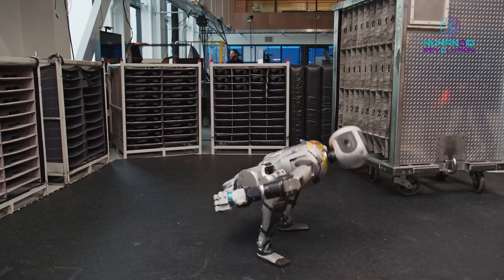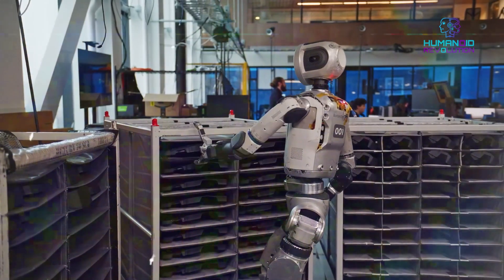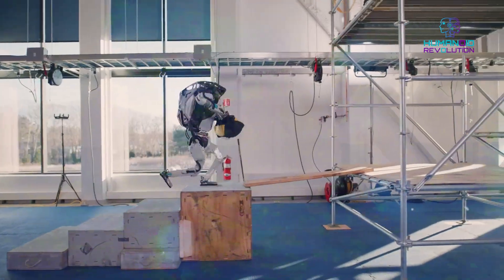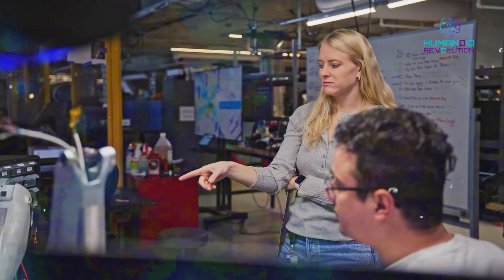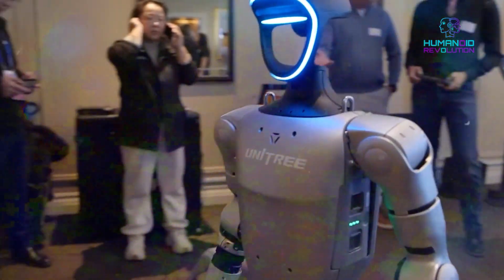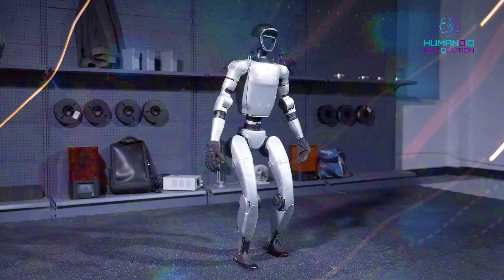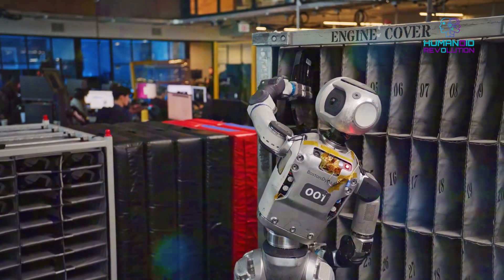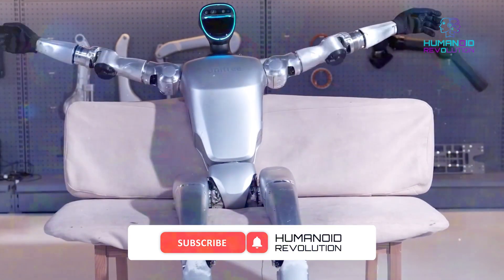Boston Dynamics Atlas Robot and Unitree G1 Take ROBOTICS to the Next Level with INSANE Moves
CHAPTERS:
00:00 – Boston Dynamics Drops a Bombshell: The New Atlas is Here!
00:29 – Is Atlas Too Human? The Footage That’s Freaking People Out
00:56 – Reinforcement Learning: The Secret Behind Atlas’s Precision
01:17 – AI Evolution: Atlas is Training Faster Than Ever Before
01:59 – AI-Powered Future: Atlas Isn’t Alone, Meet the Fleet
02:26 – China’s Answer to Atlas: Unitree G1 Enters the Fight
02:53 – Robots That Flip Like Gymnasts: The G1 Backflip Showdown
03:24 – G1 Takes It Further: Getting Up Blindfolded?
04:27 – The Internet Reacts: AI Revolution or AI Nightmare?
05:01 – Do We Really Need Robots This Fast? Sceptics Speak Out
05:27 – Black Mirror IRL? Atlas Feels Like a Warning
05:55 – Is This the Beginning of the AI Takeover?
06:22 – Final Thoughts: Are We Ready for This?

📺 Boston Dynamics Atlas AI Robot's New Capabilities: The Race Between Titans. Step into the thrilling world of Boston Dynamics Atlas, where innovation meets agility through the latest breakthroughs in the Atlas AI Robot technology. In this video, we uncover how the evolution of Boston Dynamics Robotics is pushing the boundaries of Advanced Robotics. The new Atlas leverages state-of-the-art Reinforcement Learning AI, specifically through refined Atlas Reinforcement Learning techniques, ensuring fluid, humanlike movements that captivate both tech enthusiasts and skeptics.

🧠 Beyond the Stunts: What Do These Movements Mean for the World?
Across the globe, the competitive arena of robotics is heating up with an escalating AI Robotics Competition. On one front, the revolutionary Unitree G1 Robot is demonstrating incredible prowess with moves like the stunning Unitree G1 Side Flip and even the record-setting Unitree H1 Backflip. This rivalry isn't just about showmanship—it's igniting talk of an impending AI vs AI showdown that may even evolve into an all-out AI Robot War.

🔬 A Global Perspective on Humanoid Robotics
Looking ahead to AI Robots 2025, our discussion delves into the transformative technologies that are powering a new generation of AI-powered humanoids. With rapid progress in Humanoid Robotics, the innovations we see today hint at a future where the prospect of AI Robots taking over might no longer be confined to science fiction. In fact, some comparisons to Black Mirror Robots highlight the eerie realism of these developments and spur debates on the Future of AI Robots.

🚀 Boston Dynamics Atlas vs. Unitree AI—The Future of AI Robot War?
Moreover, this narrative isn’t isolated to one region. The video also examines how AI Robots in China and USA are each charting distinct paths in this revolution. While cutting-edge advancements from Boston Dynamics Atlas set global benchmarks, emerging rivals like the Unitree G1 Robot are capturing attention with their dynamic agility and cost-effective solutions. Our coverage in AI Robot News keeps you up-to-date with every twist and turn in this rapidly advancing field.

Join us as we explore the spectacular capabilities of the Atlas AI Robot, witness the impressive feats of the Unitree G1 Robot, and unravel the complexities of modern robotics. Whether you're fascinated by the seamless synergy of Reinforcement Learning AI in Boston Dynamics Robotics or intrigued by the broader implications of a burgeoning AI Robotics Competition, this video offers a comprehensive look into a future where technology and humanity intertwine.